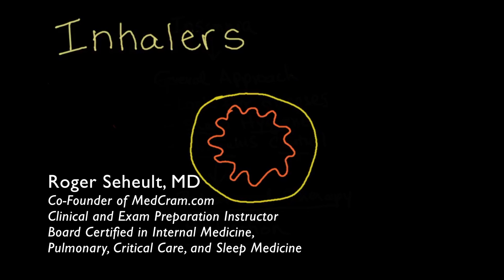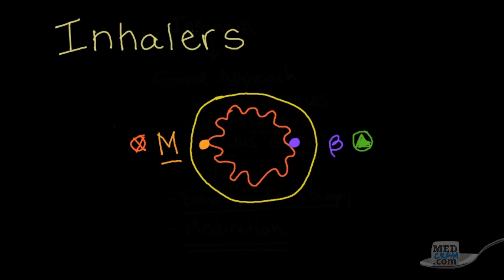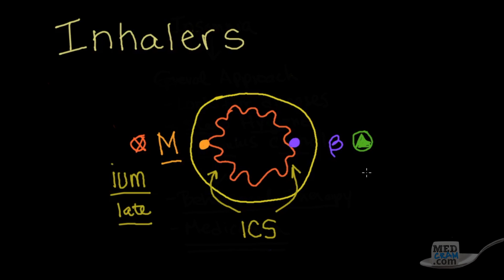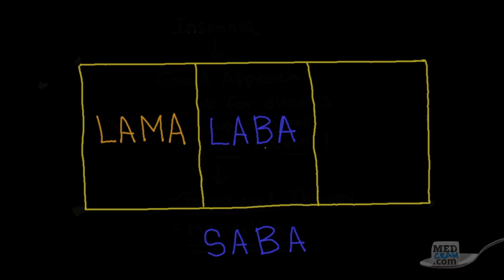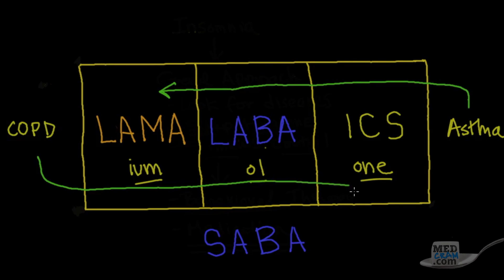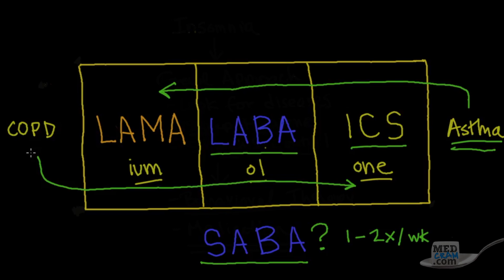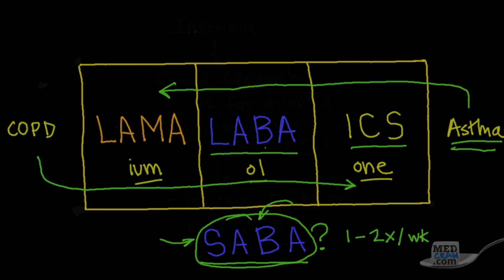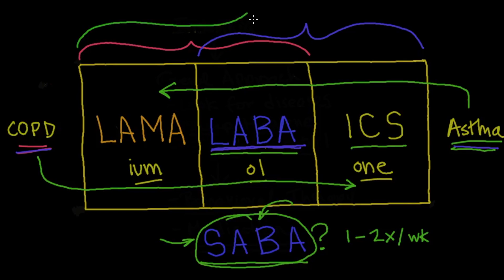Inhalers (Asthma Treatment & COPD Treatment) Explained!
as he clarifies the inhalers and progression used for asthma treatment and COPD treatment.

Understand the difference in naming and usage of SABA inhalers (short acting beta agonists, LABA inhalers (long acting beta agonists), ICS (inhaled corticosteroids), and LAMAs (long acting muscarinic receptor antagonists).

This video provides a concise overview of asthma treatment guidelines and the step up inhaler treatment for both asthma and COPD.  Includes a discussion of albuterol ("saba"), salmeterol, fluticasone, tiotropium, and many others.

 for this entire course and over 100 free lectures.  This is the home for ALL MedCram.com medical videos (many medical videos, medical lectures, and quizzes are not on YouTube).

MedCram: Medical education topics explained clearly including:  Respiratory lectures such as Asthma and COPD.  Renal lectures on Acute Renal Failure and Adrenal Gland.  Internal medicine videos on Oxygen Hemoglobin Dissociation Curve and Medical Acid Base.  A growing library on critical care topics such as Shock, Diabetic Ketoacidosis (DKA), and Mechanical Ventilation.  Cardiology videos on Hypertension, ECG / EKG Interpretation, and heart failure.  VQ Mismatch and Hyponatremia lectures have been popular among medical students and physicians. The Pulmonary Function Tests (PFTs) videos and Ventilator associated pneumonia bundles and lectures have been particularly popular with RTs. NPs and PAs have given great feedback on Pneumonia Treatment and Liver Function Tests among many others.  Many nursing students have found the Asthma and shock lectures very helpful.